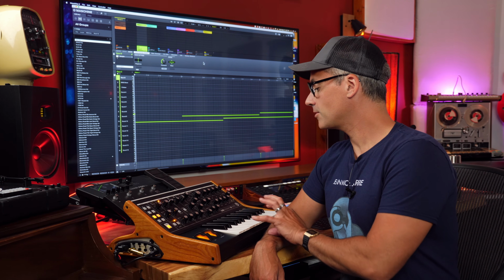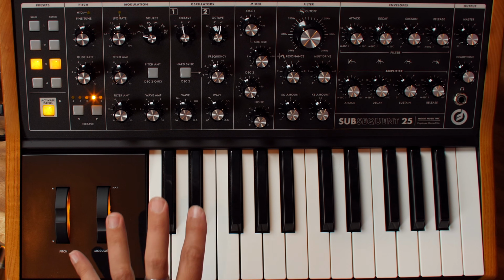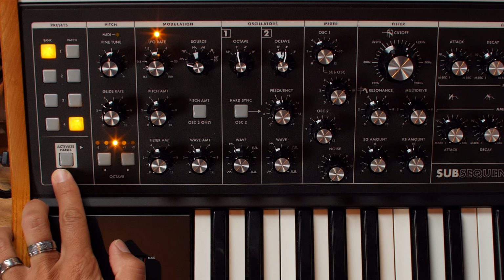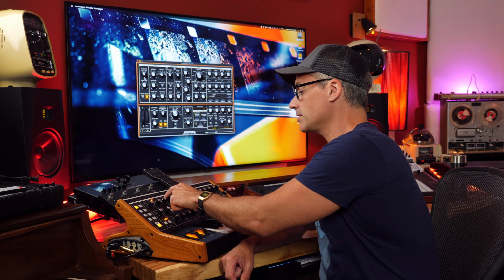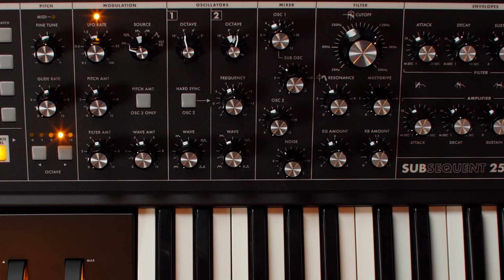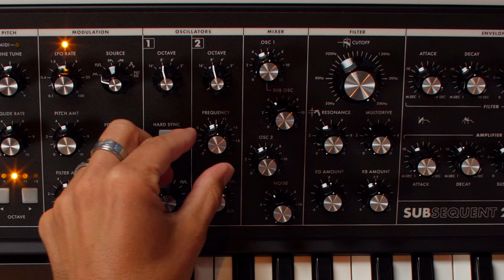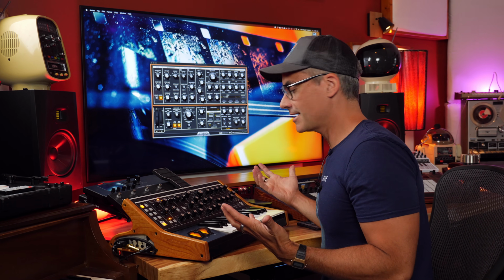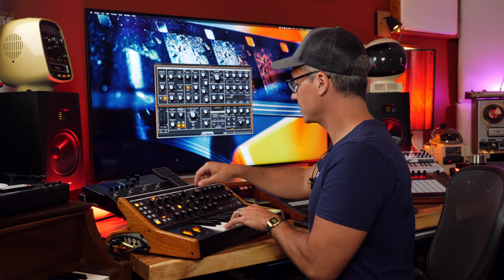Moog Subsequent 25 Synth Masterclass. Dig into the essential controls!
Head to The Midlife Synthesists's channel, he has GREAT content! (no we're not related in any way other than our obsession with synths...)